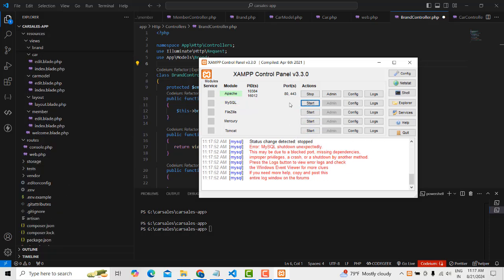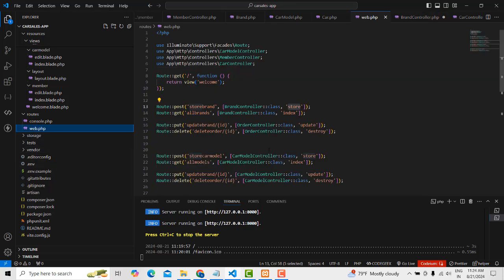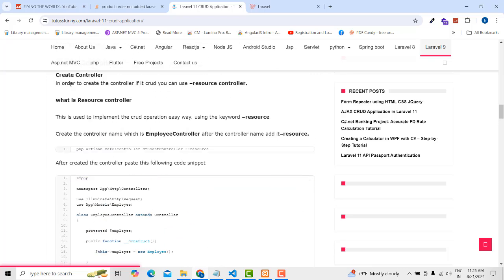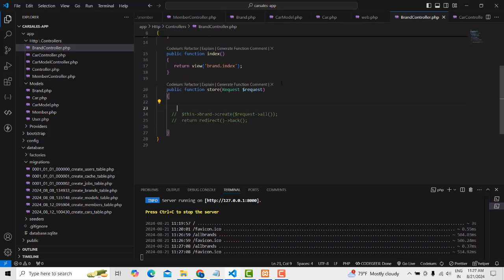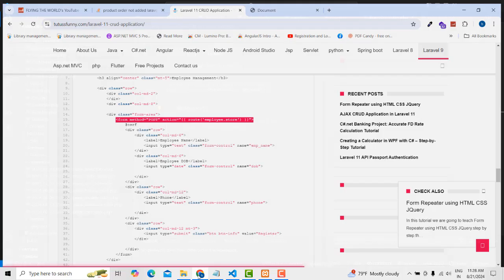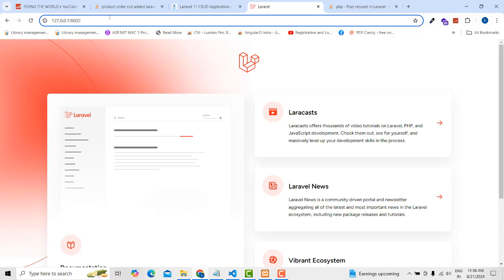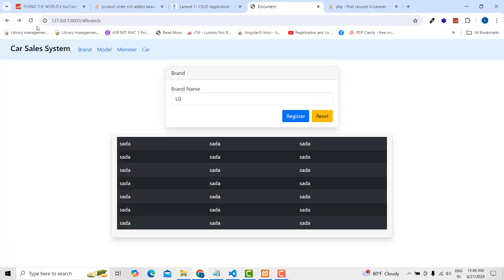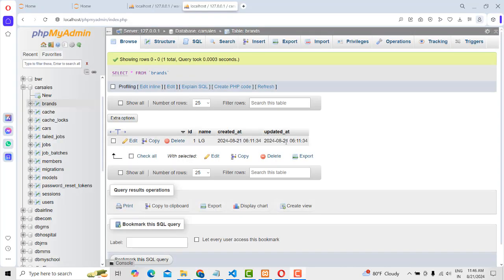Build a Complete Car Sales System with Laravel 11 Part 7 | Step-by-Step Tutorial